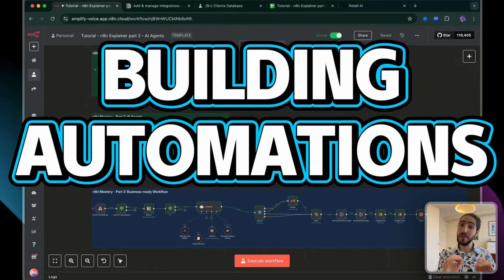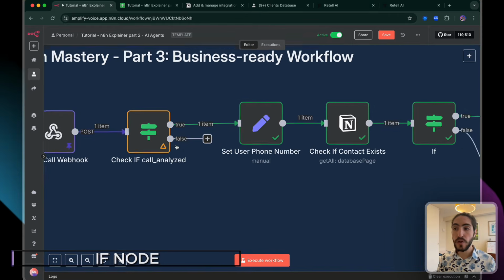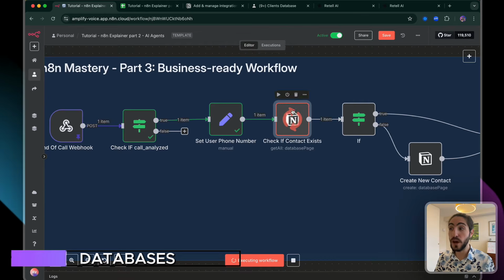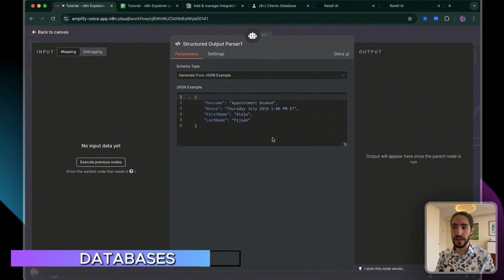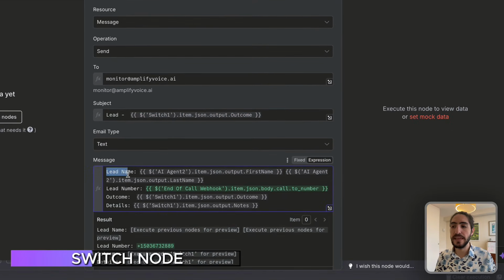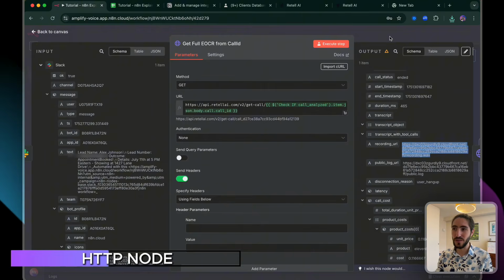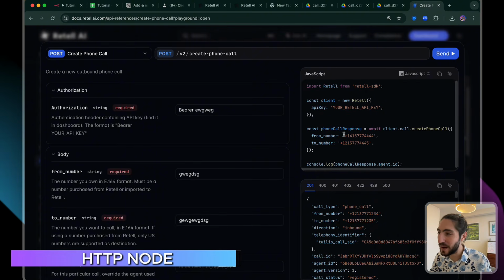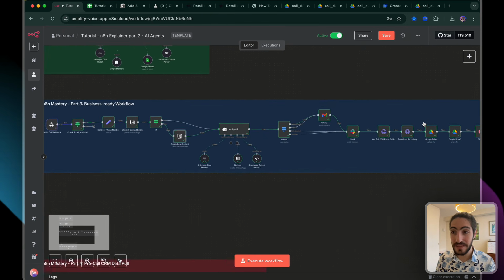Copy my n8n Voice AI Toolbox (Advanced Tutorial)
📝 About this video:
Transform your basic AI agents into professional workflow systems with 5 essential advanced n8n nodes.

More:
In Part 2, you built an AI agent that could extract data and put it in a Google Sheet. Now it's time to handle real business complexity - multiple call types, intelligent routing, external integrations, and professional-grade reporting.
Voice AI builders (non-coders) who need production-ready workflows that actually work with real clients
IF Node - Simple conditional logic for decision-making
Database Node - Store and retrieve data professionally
Switch Node - Route different call types intelligently (appointments, consultations, complaints)
HTTP Request Node - Connect to external APIs and enrich your data
Wait Node - Handle real-world timing and API limitations
Handle different appointment types automatically
Process calls from multiple lead sources
Create tiered reporting based on call outcomes
Manage different client workflows in one system
Build context-aware processing with CRM integration
You'll evolve your simple end-of-call report into a sophisticated system that handles multiple scenarios, enriches data from external sources, and creates meaningful business intelligence.